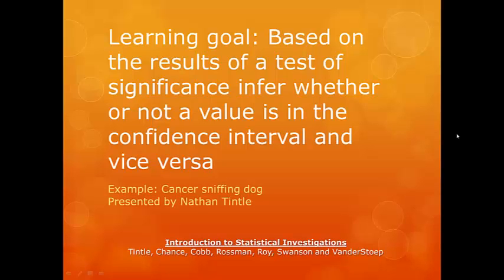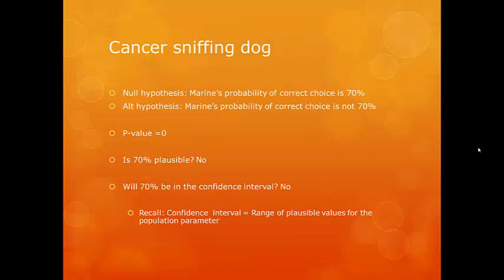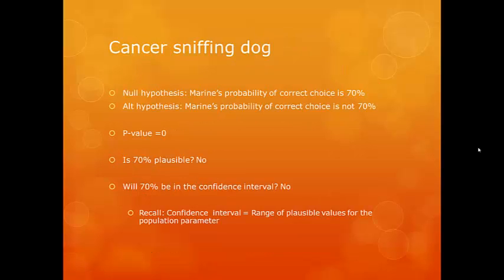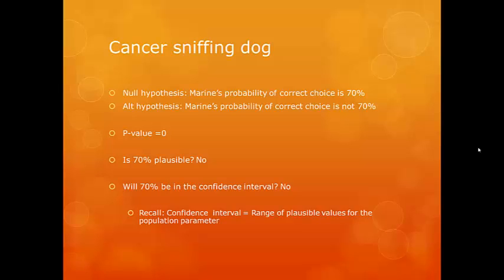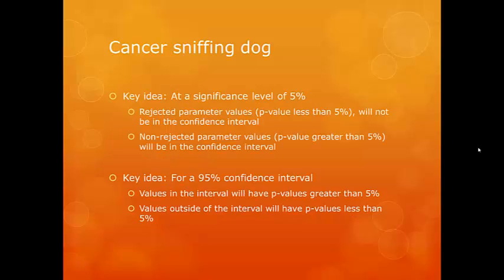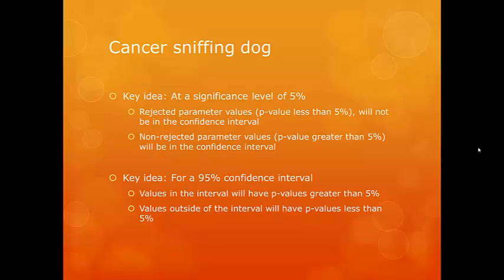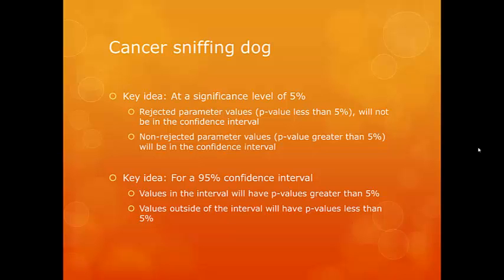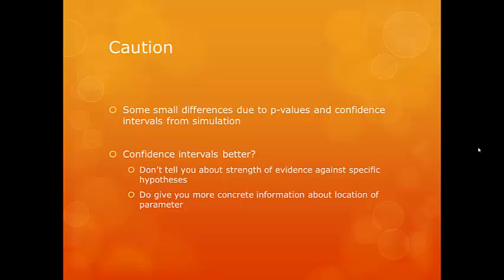3 1 3